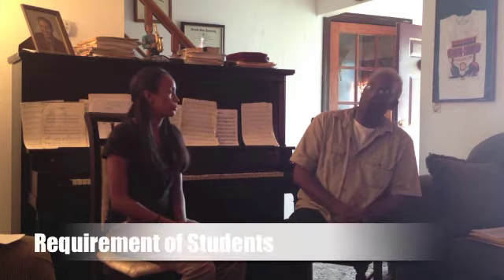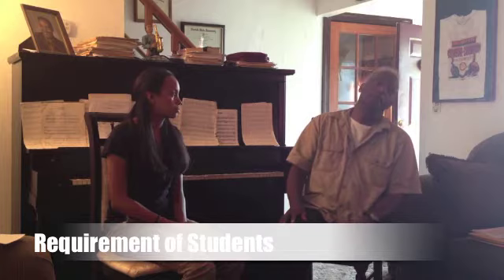Music in Education with Gary Talley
TMD_Video Interview